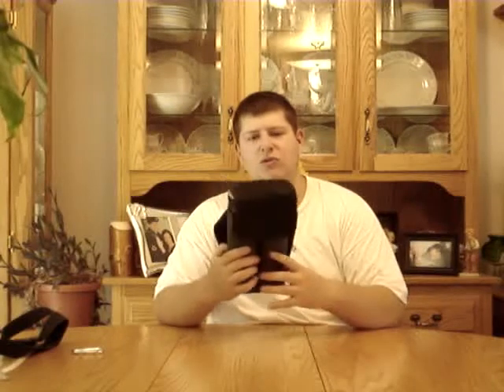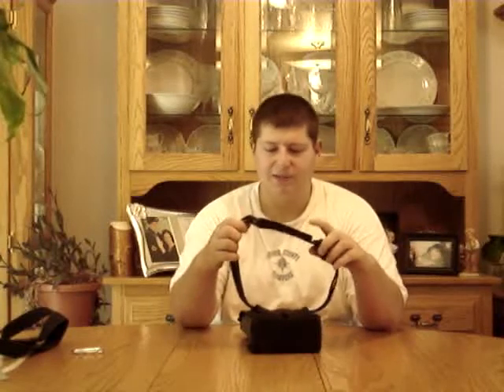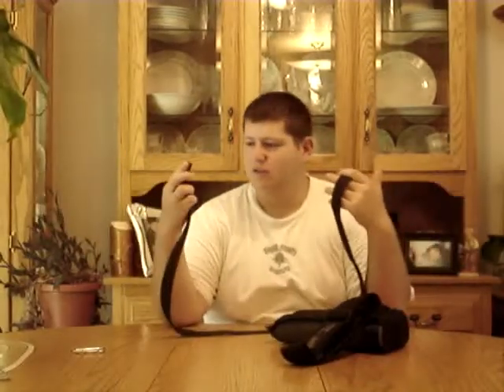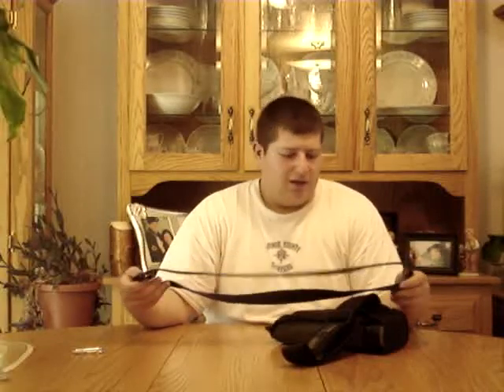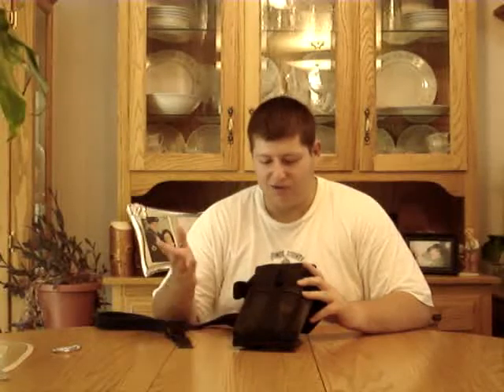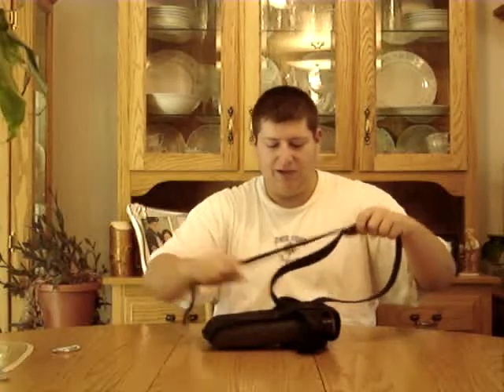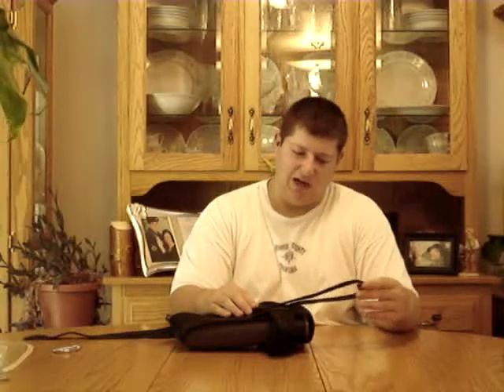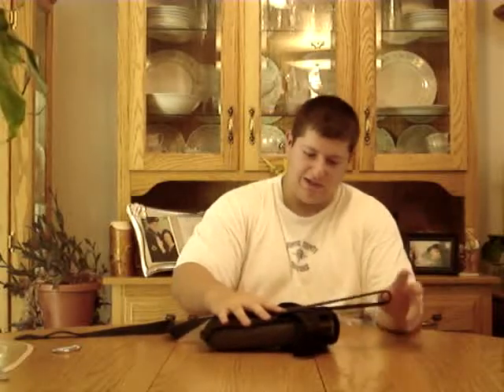Tip to carry more paint on the feild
Just a small tip to help you carry more paint on the feild.